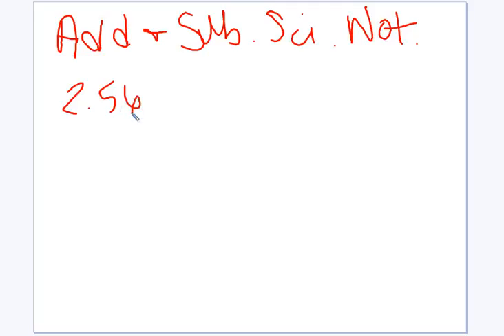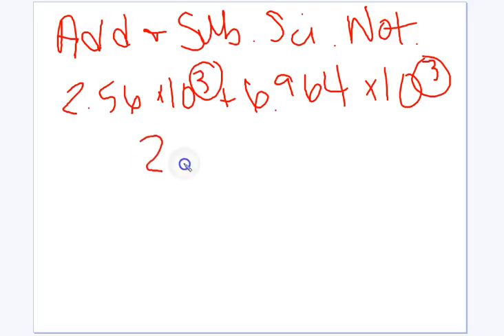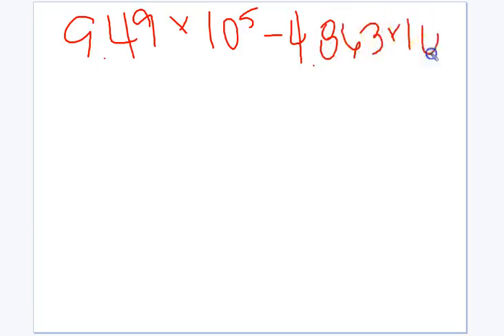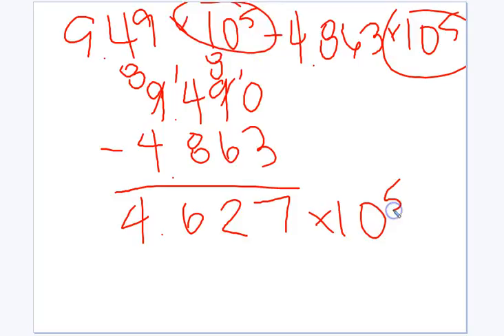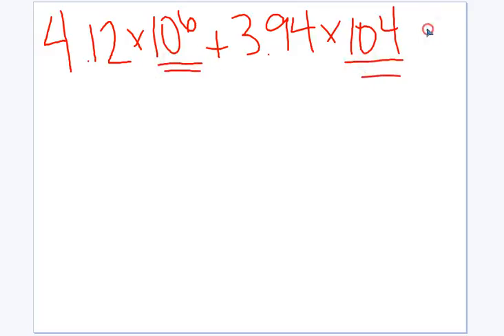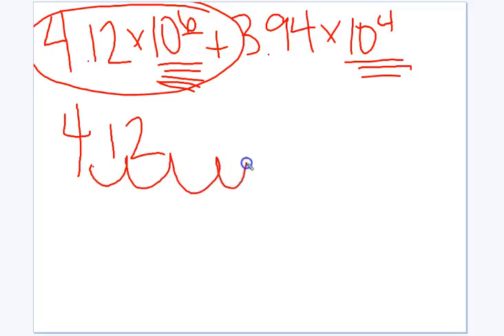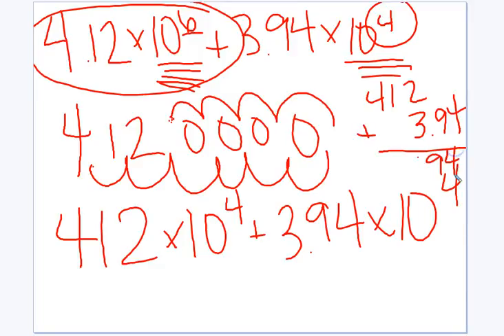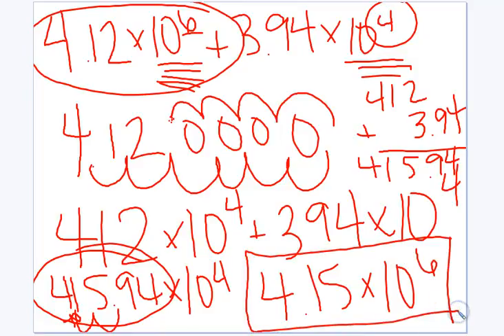sci not add & sub